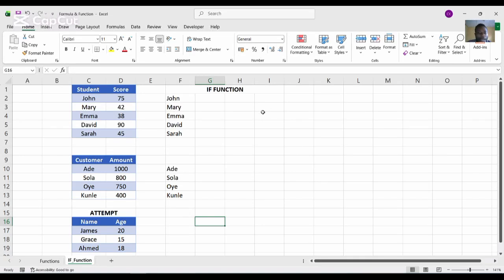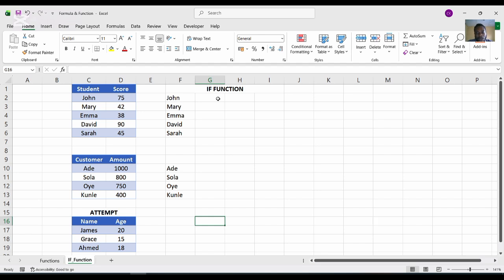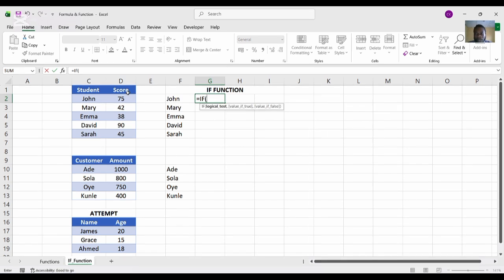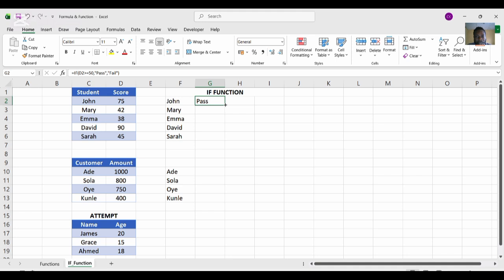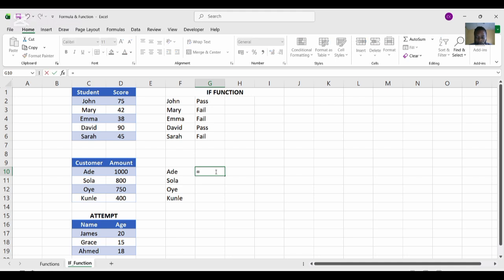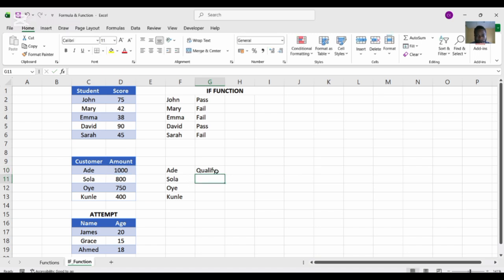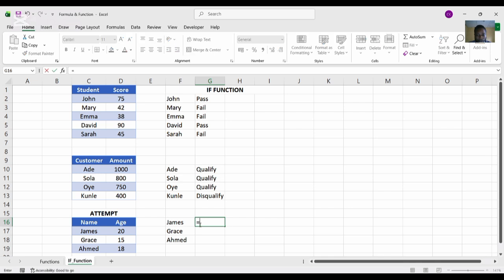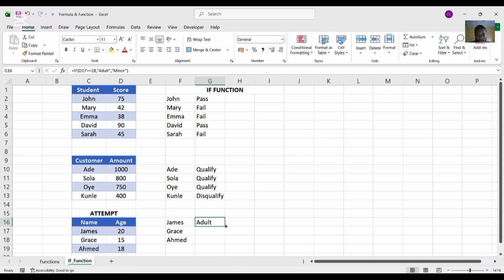IF Function in Excel - Explained with real life examples for beginners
Every day, we make decisions based on conditions like;

If it rains, I won't go out.
If I pass my exam, I'll celebrate.
If I meet my sales target, I'll earn a bonus.

The Excel IF function works the same way. It helps Excel make decisions based on a condition you provide.

In this lesson, I explained the IF function in the simplest way possible, using practical examples that beginners can easily follow. By the end of the video, you'll understand how to make Excel return different results based on whether a condition is TRUE or FALSE.

If you're learning Excel from the beginning, this is a lesson you don't want to skip.